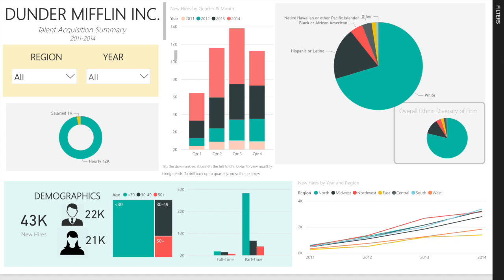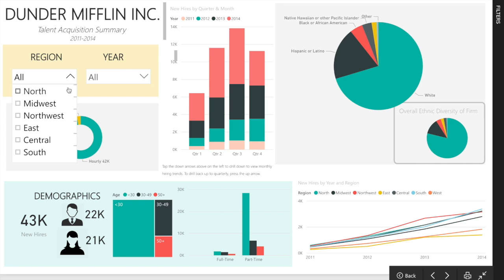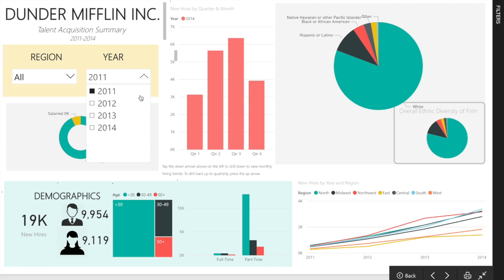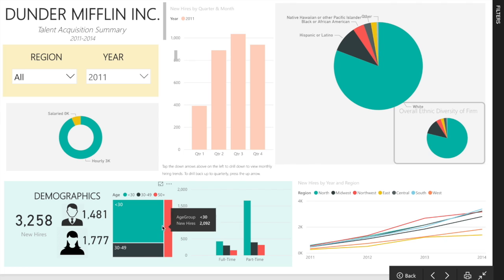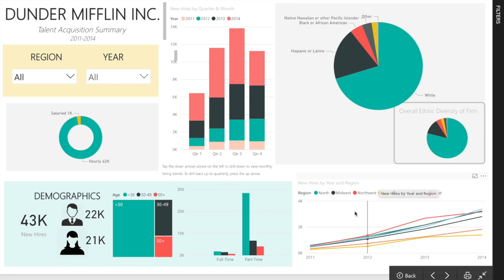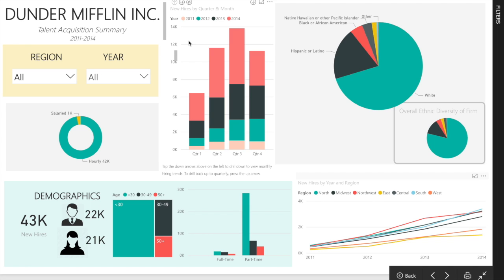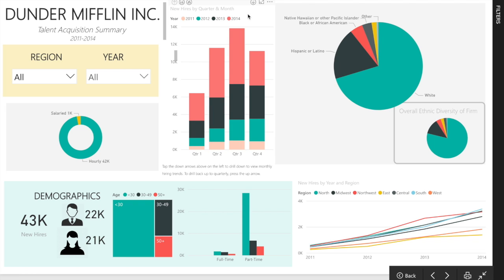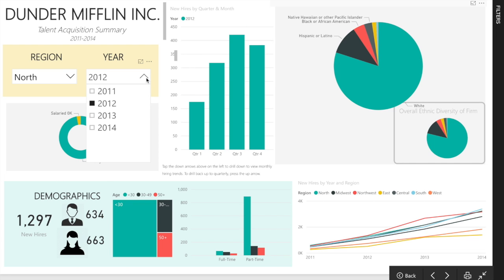Saranya Varanasi HR Dashboard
Built on Microsoft Power BI, using a HR sample dataset provided by Microsoft